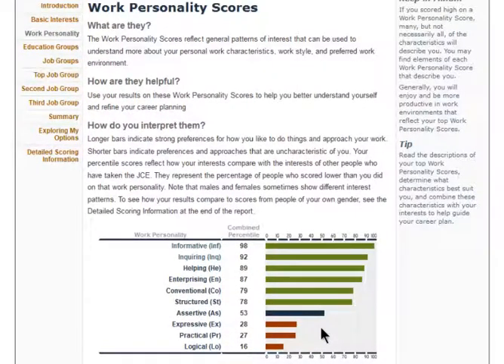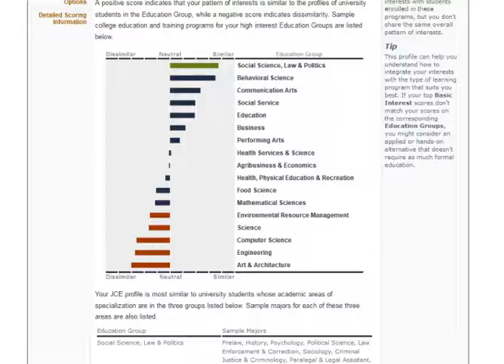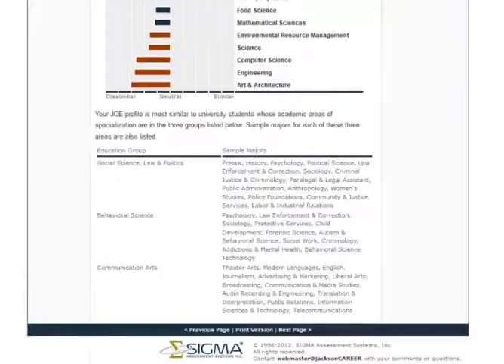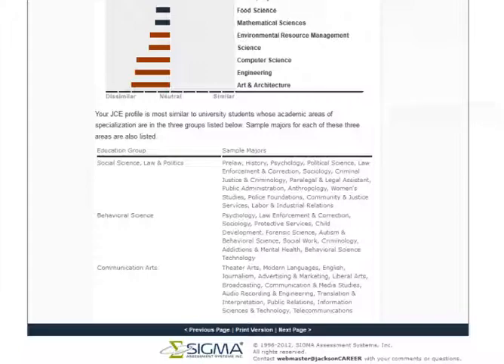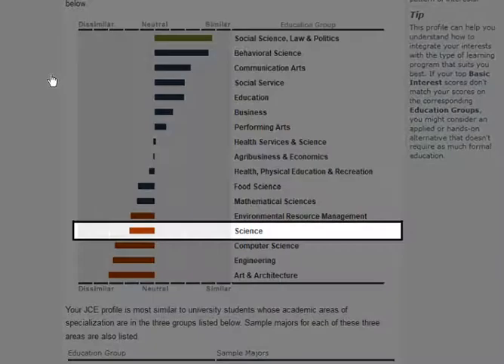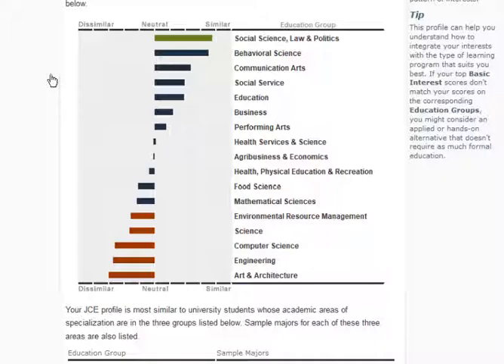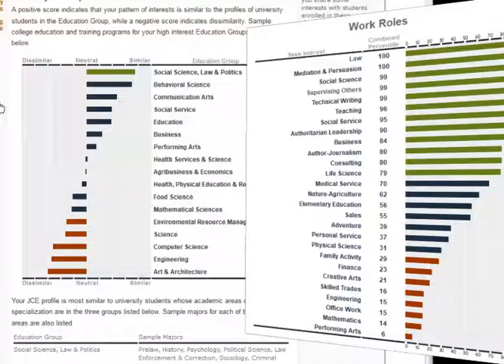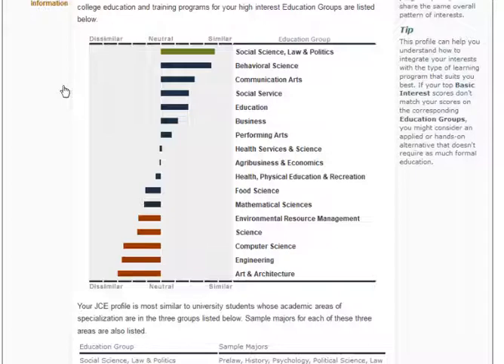Interpreting the JCE Report: Education Groups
This webinar was designed to help career and guidance counselors efficiently and effectively interpret the results of the Jackson Career Explorer (JCE). By walking through the results of the facilitator's report, you will gain enhanced interpretation skills to prepare you for real-world counseling situations. We'll share tips and tricks that will help you:

• Identify red flags on the administrative indices
• Interpret both raw and percentile scores
• Effectively integrate combined and gender based scores
• Understand how the Basic Interests serve as the foundation of the results
• Maximize the value of the Work Personality scores, Education Groups, and Top Job Groups
• Help your students navigate the career landscape, explore their options, and determine what to do next
• Successfully handle challenges in interpretation, such as flat profiles and score discrepancies
• Integrate results into the larger counseling context